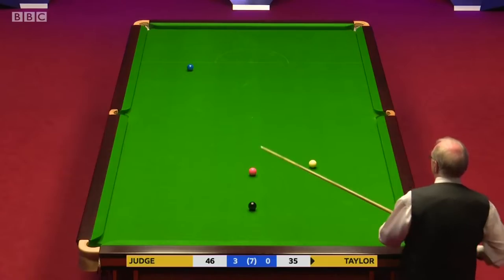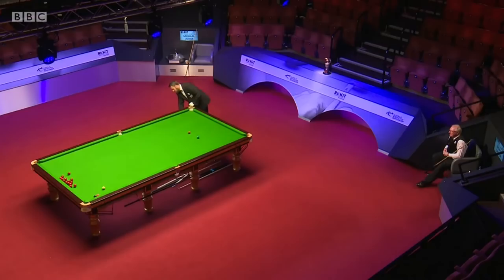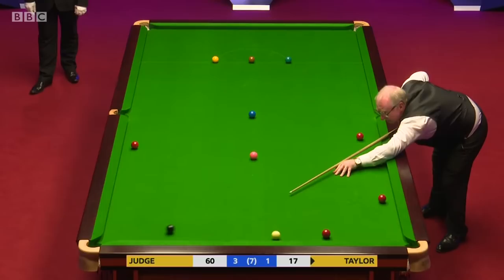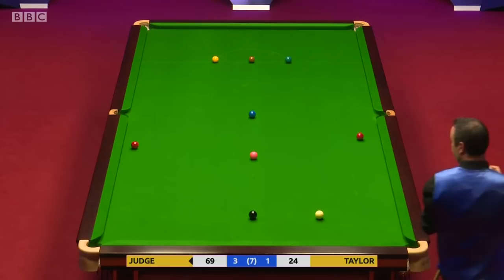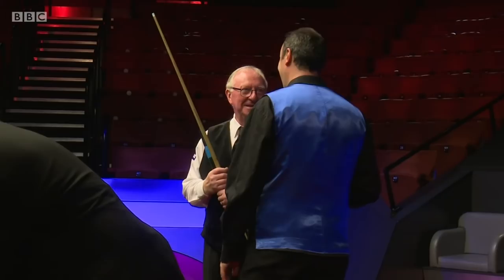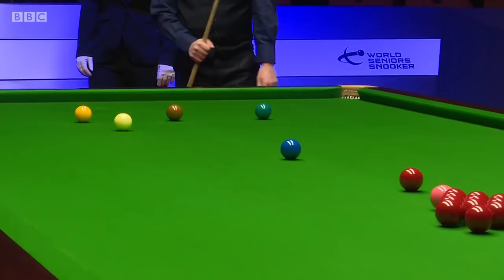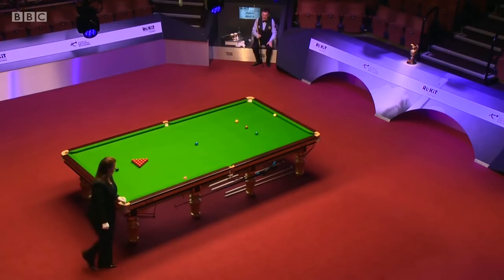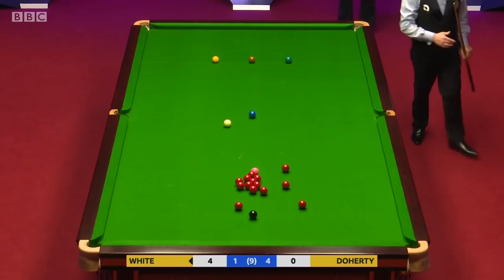Dennis Taylor - 2020 World Seniors Snooker - Shot of the Championship